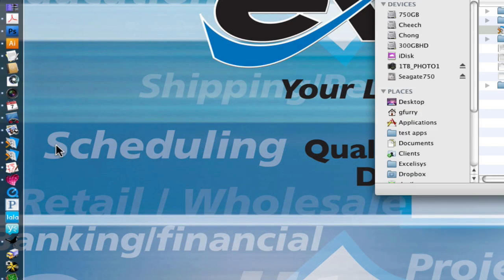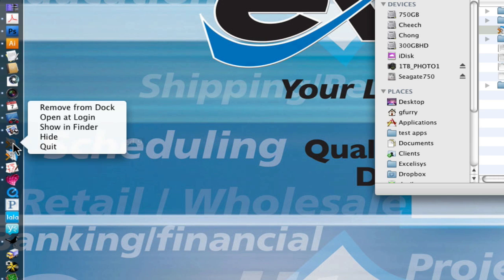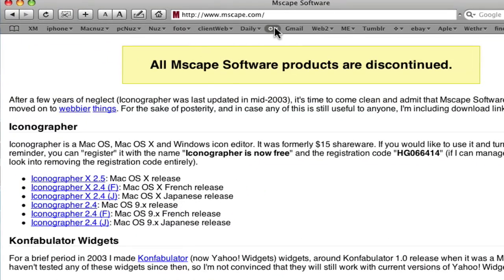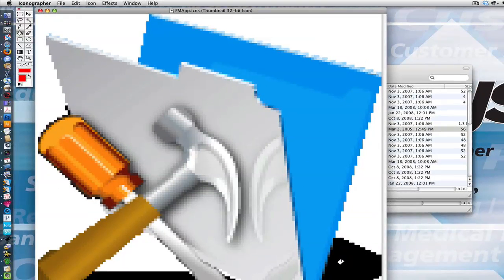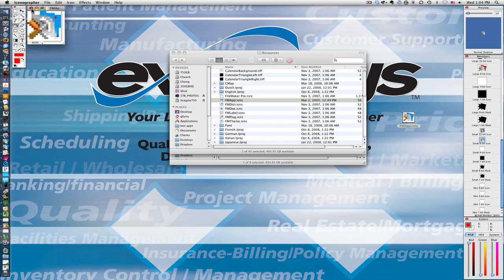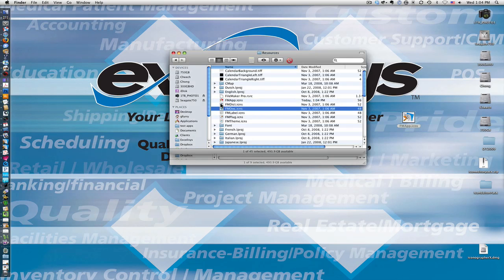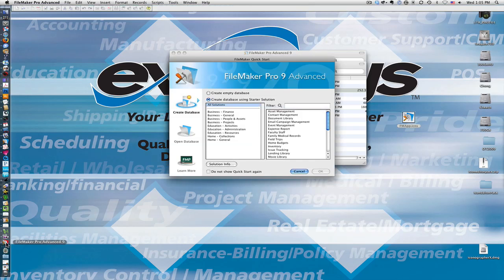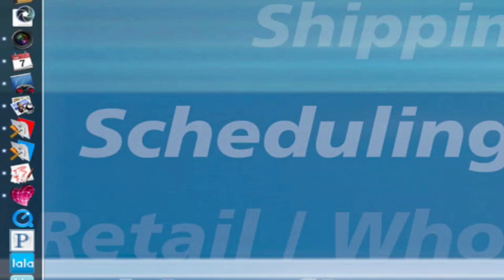Change Filemaker Pro Icon